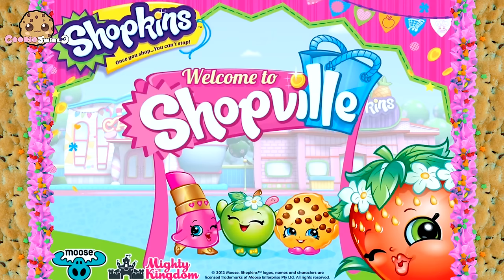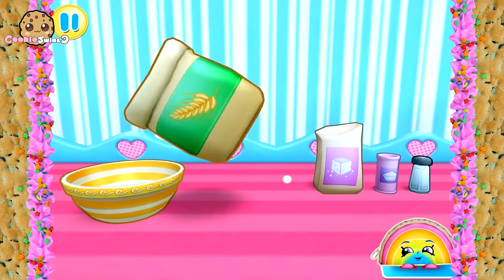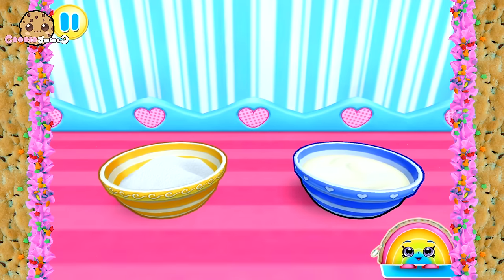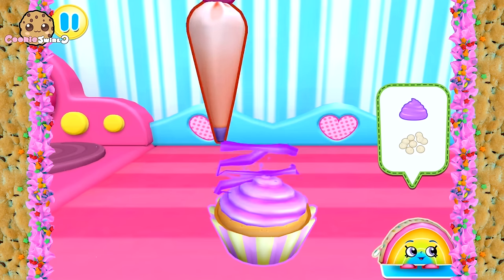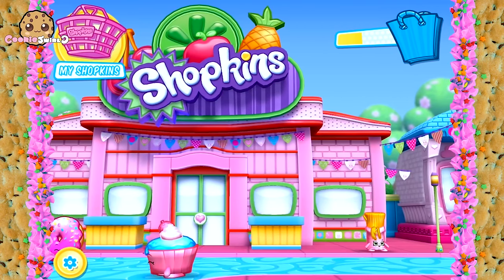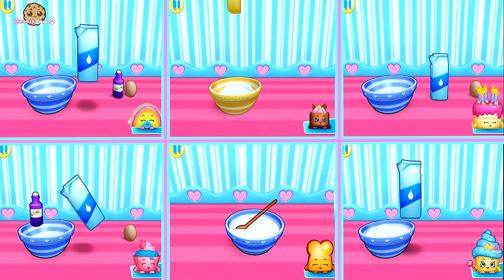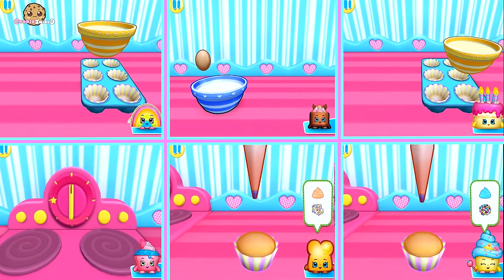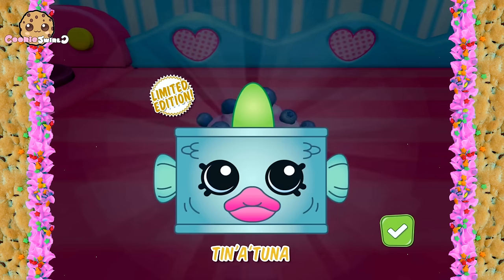Welcome To Shopville App Game Cupcake Baking Video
Let's Play the Shopkins app game Welcome To Shopville. You can see all your favorite characters from season 1, 2, & 3 and the Shoppies dolls too! Wow let have a cupcake baking contest. Will limited edition Cupcake Queen with the contest?